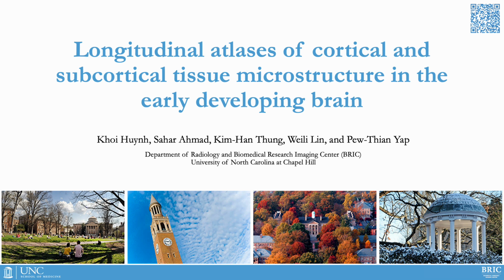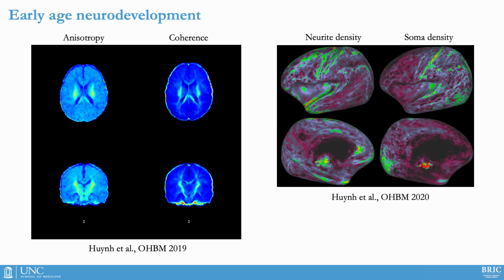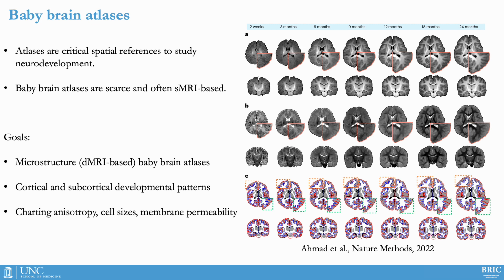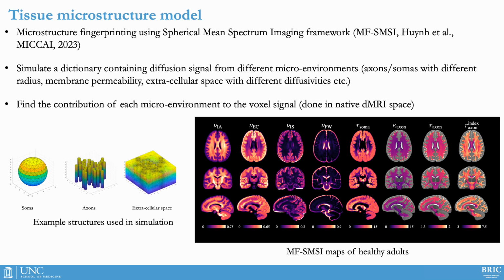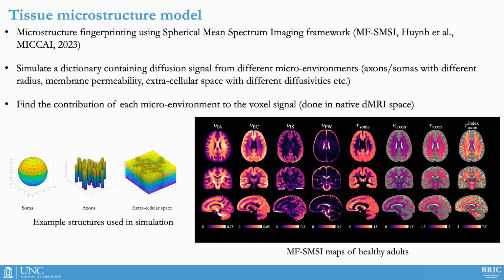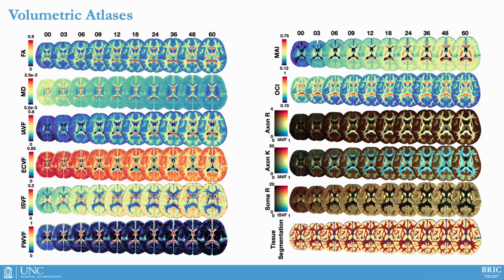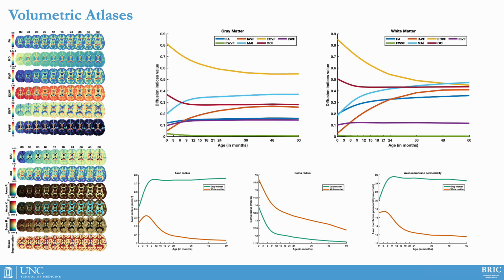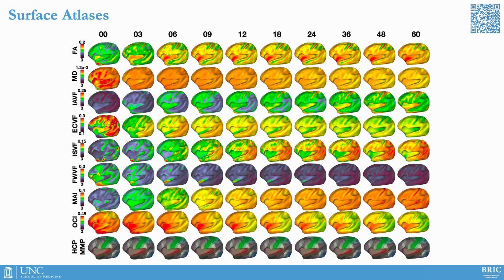OHBM 2023 | 3080 | Talk | Khoi Huynh | Longitudinal atlases of cortical and subcortical tissue mic…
Title: Longitudinal atlases of cortical and subcortical tissue microstructure in the early developing brain.
Speaker: Khoi Huynh
Abstract: We provided a unique collection of longitudinal baby brain atlases, representing the dynamic spatiotemporal changes of brain micro-architecture.